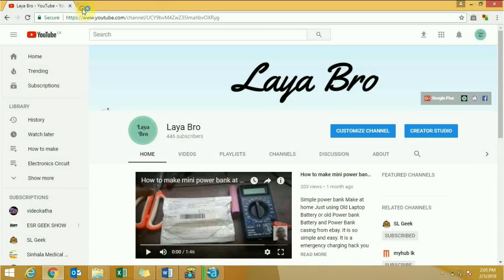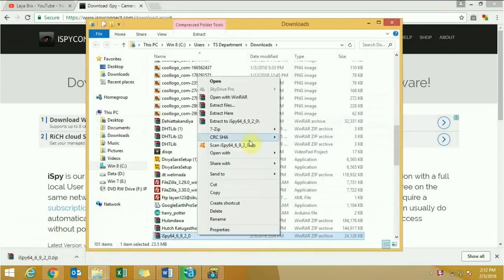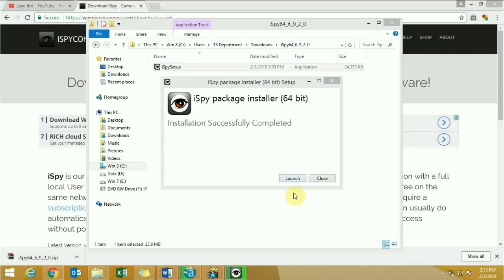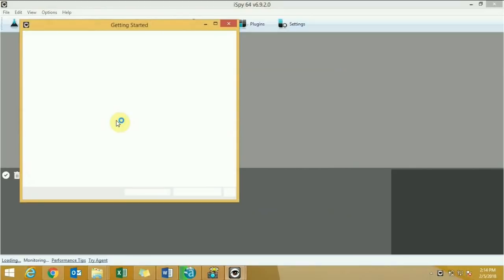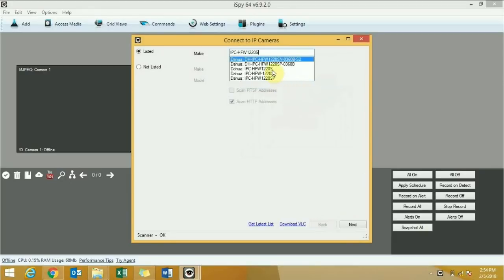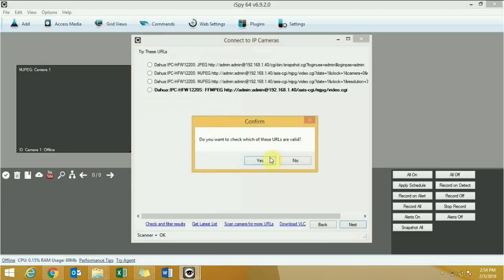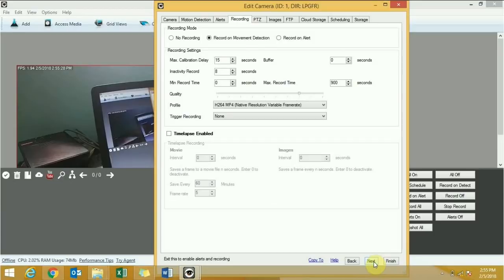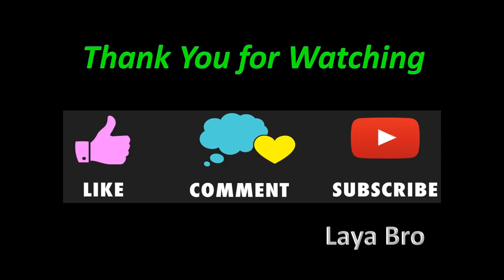How to Connect IP Camera without NVR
How to connect IP CCTV camera to your computer, no need by extra device such as DVR or NVR. Using ispy Open souse software You can install Single IP camera system on your computer. If you have small shop of you need few camera You can use this method.